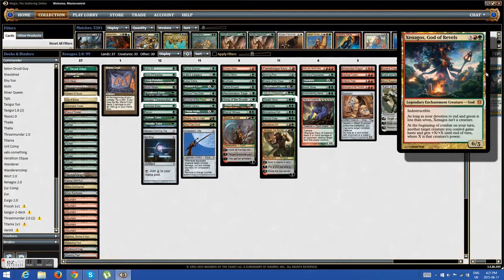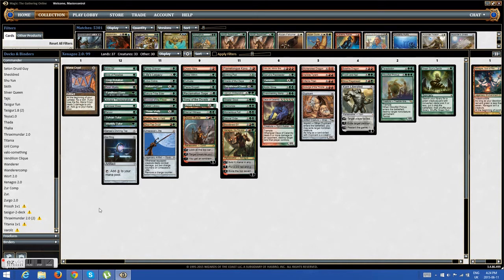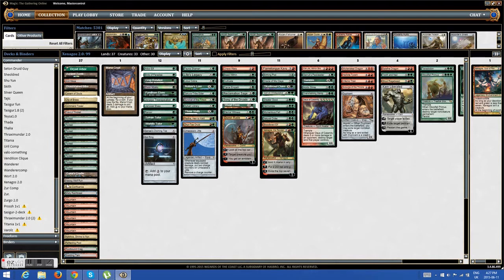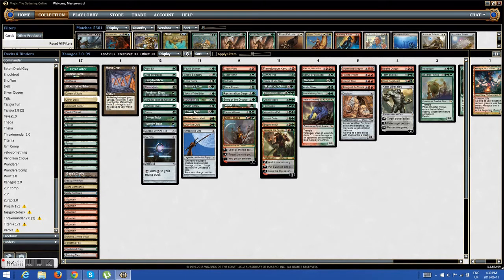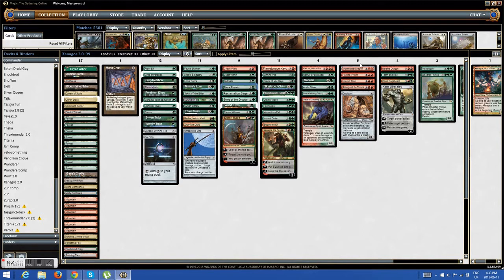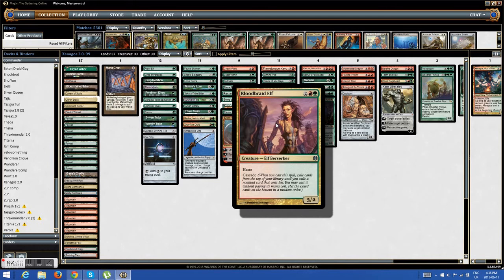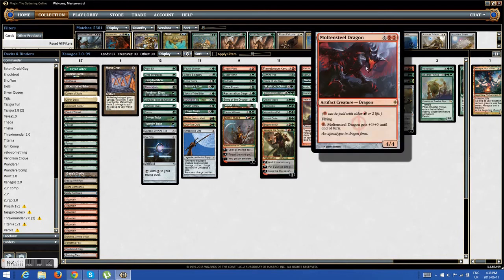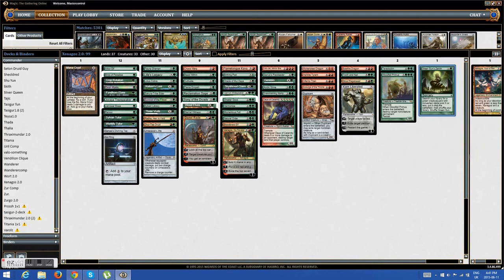Xenagos Deck Tech